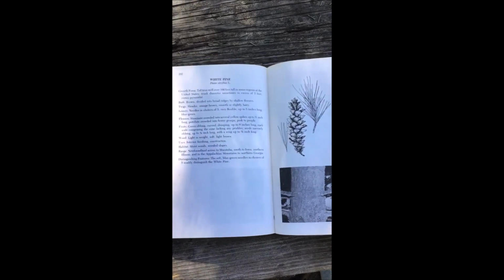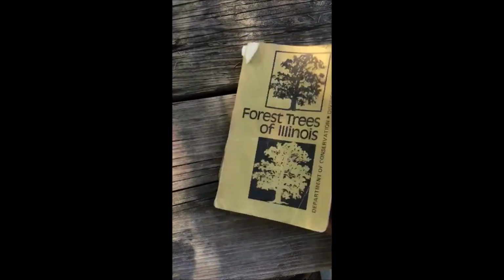Keying A Pine Tree: Illinois 4-H Forestry Tree Identification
Do you walk through a forest and wonder what type of trees are there? University of Illinois Extension 4-H natural resource specialist Curt Sinclair walks you through the process of identifying a tree by its leaves and pine needles. Check out this and other 4-H sportsman videos on our YouTube channel.